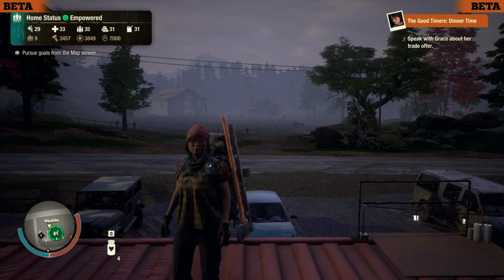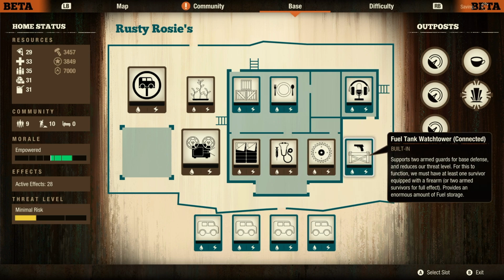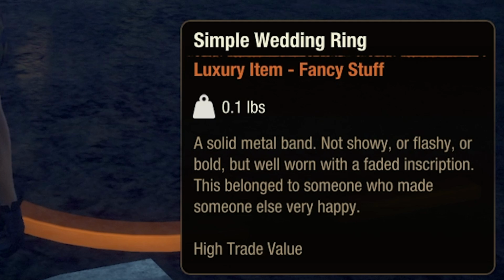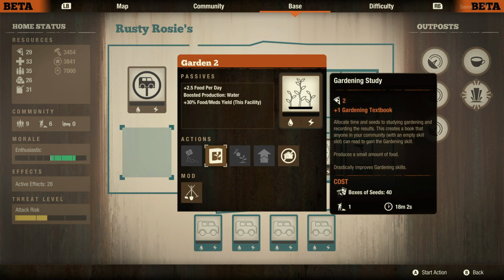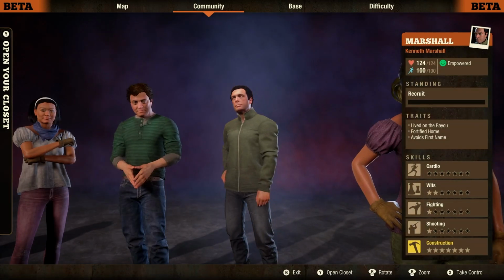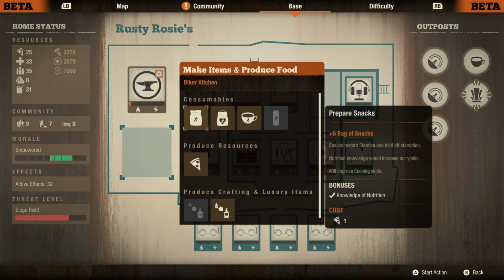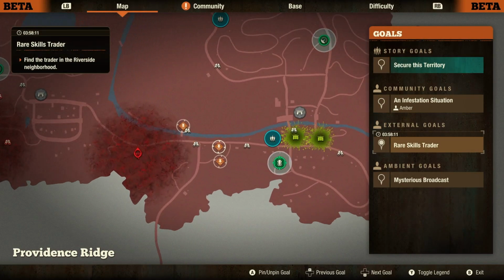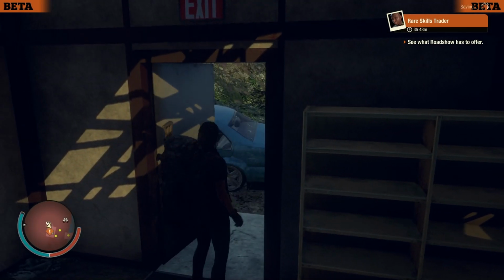Beta Skills: Soundproofing, Cooking and Craftsmanship! (State of Decay 2 Open Beta Episode 9!)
If there are more skills to research, then Professor Foxworthy is on the job!

Today's safari into the beeter explores the following set of skills.

Soundproofing
Cooking, Cuisine and Nutrition
Craftsmanship, Construction and Metalworking

What will the Safari Fox turn up this time?